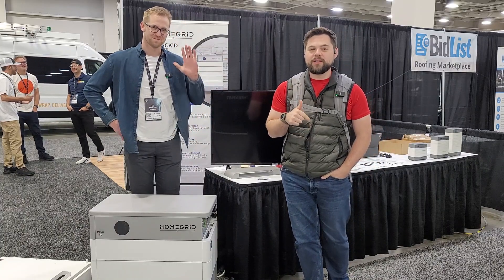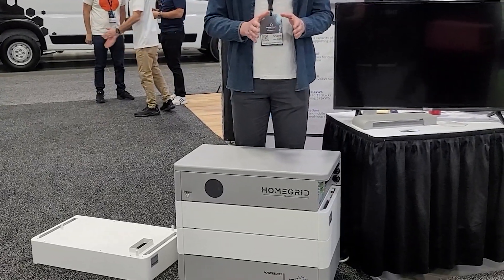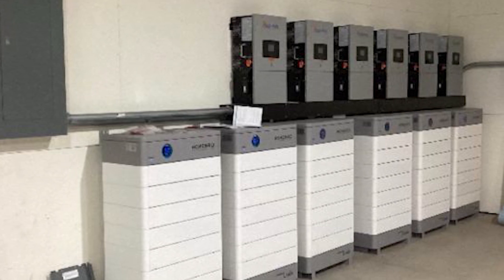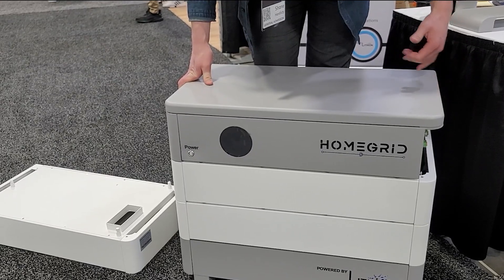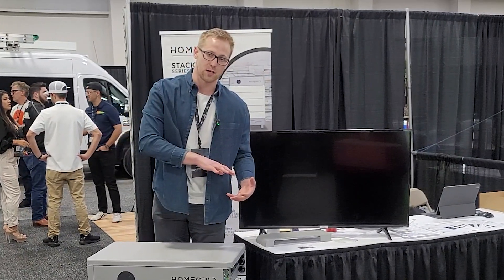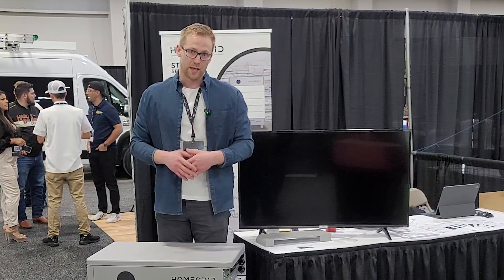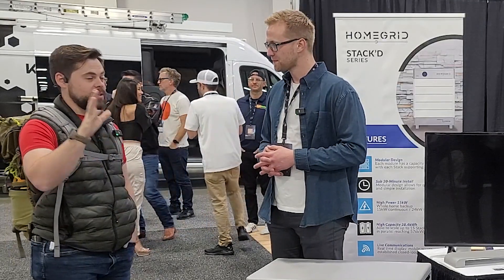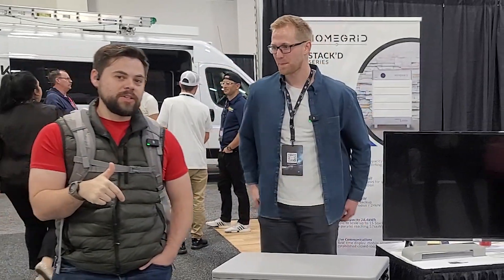Whole Home Battery Backup HomeGrid Solar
HomeGrid batteries are one of the top recommended batteries for off-grid and grid-tied solar setups to have backup power when the grid goes down.